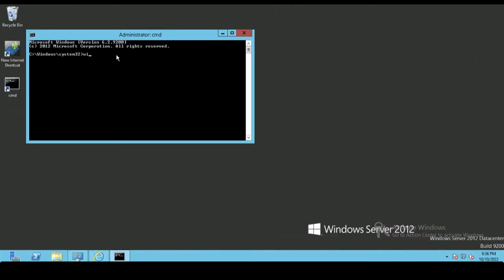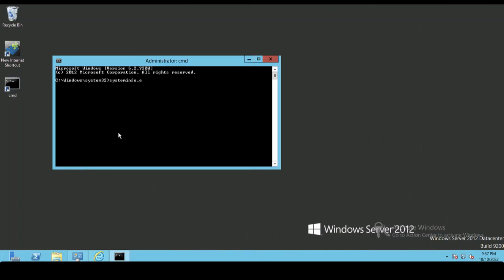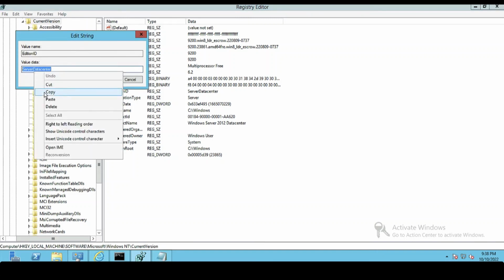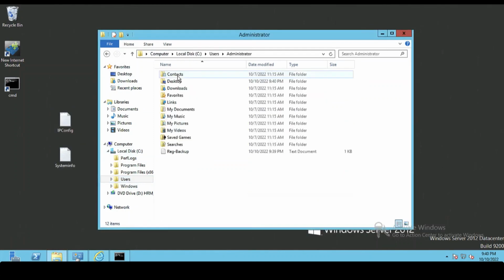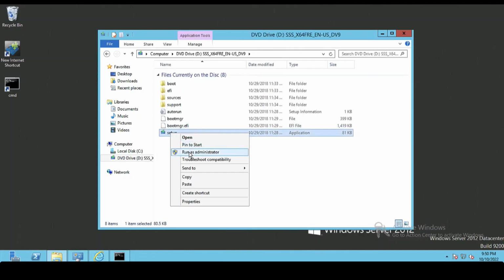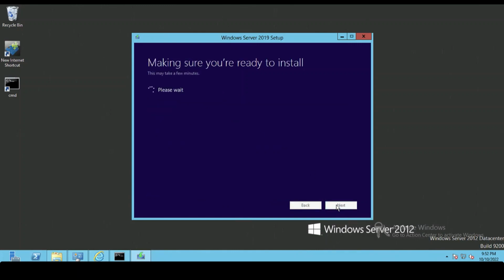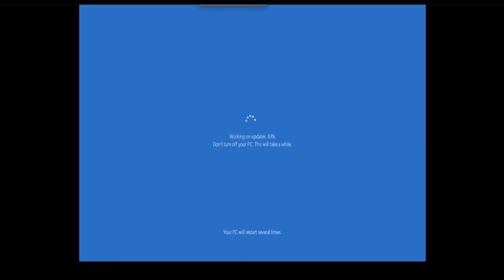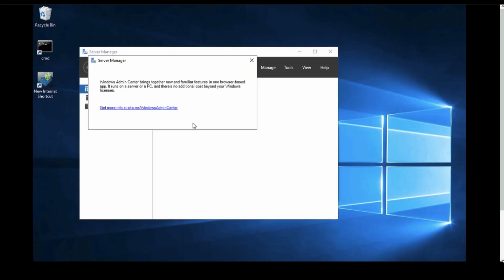Windows Server 2012/R2 OS Upgrade to Win server 2019 | InPlace Upgrade Method | Step By Step Guide